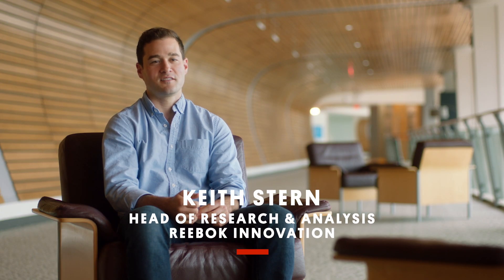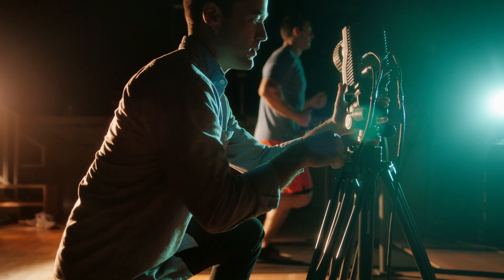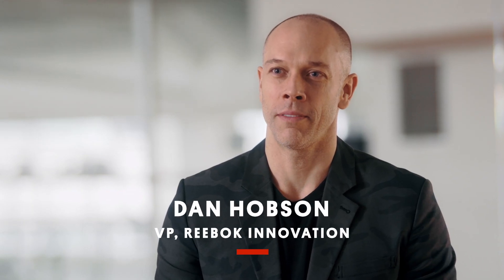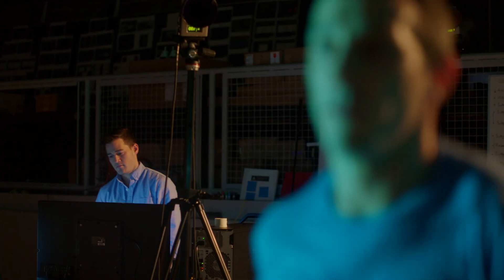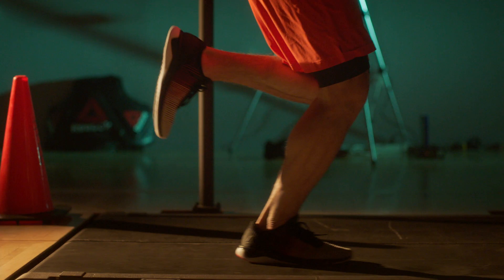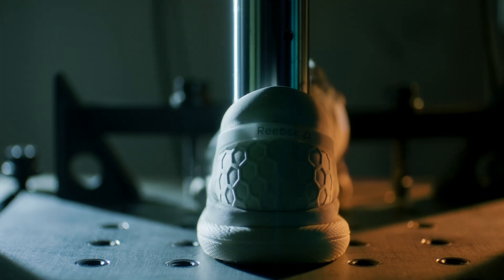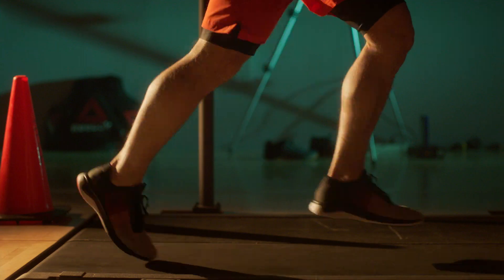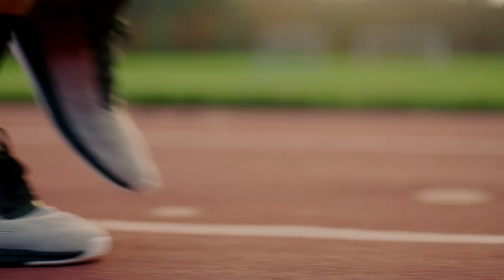How Data Drives Innovation and Human Performance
These days, data science is everywhere—down to the shoes on your feet. Whether it’s joint kinematics, thermal cameras or high-speed video, the bridge between data and athletic apparel has never been stronger. No one knows that better than Keith Stern, Head of research and Analysis at Reebok Innovation. He and his team are using data to help athletes break records—sometimes by mere milliseconds. By
studying human movement and applying advanced performance metrics to the design process, Reebok is creating better footwear and learning what it takes to be the ultimate athlete.